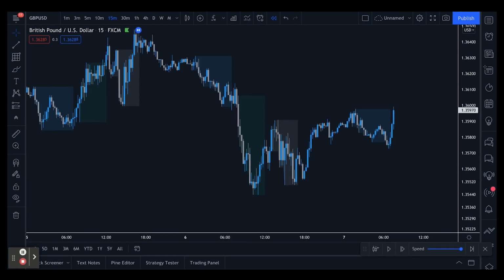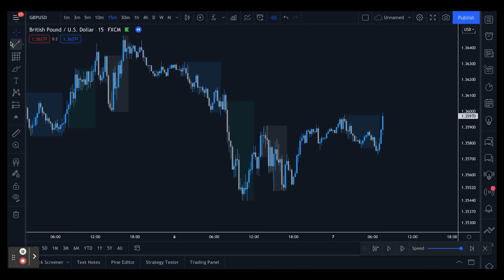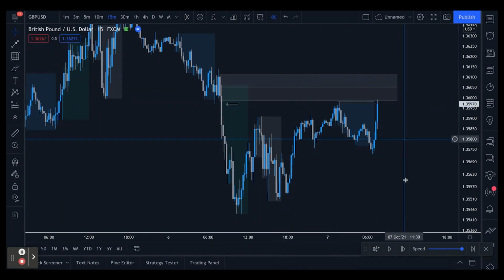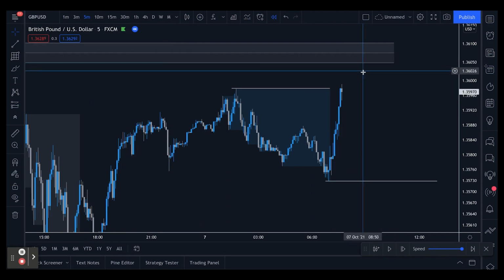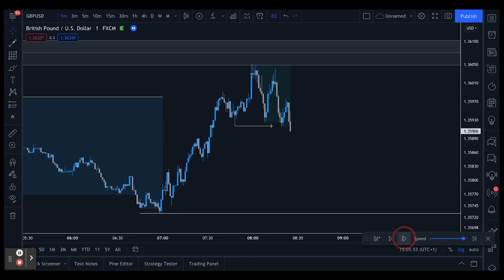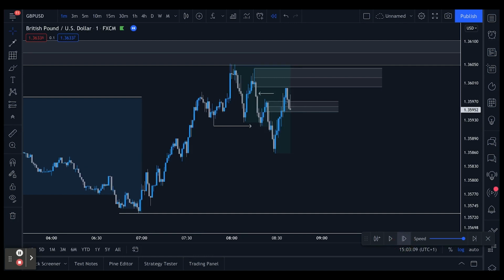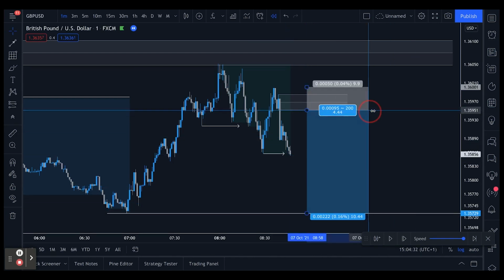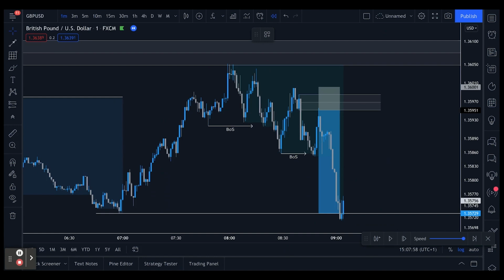GBPUSD +4.4% in 11 Minutes | Case Study (Smart Money Trading) - JeaFx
Let's run through my GBPUSD trade from the morning of Thursday 7th October. This pre-London position brought in 4.4% profit in 11 minutes! See why & how I find these positions.

Chapters:
00:00 - Introduction
00:40 - Trade Analysis
03:55 - Trade Execution
07:50 - FREE Video Course
08:01 - The 20x Program